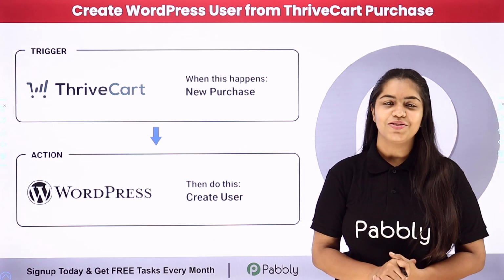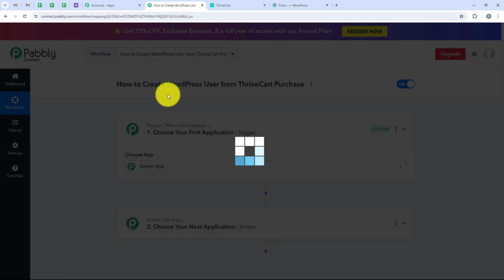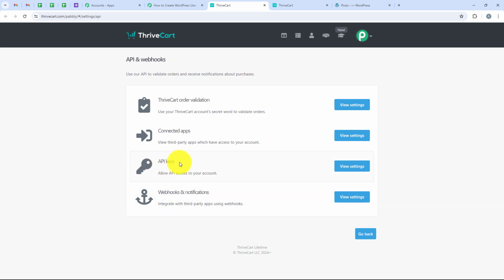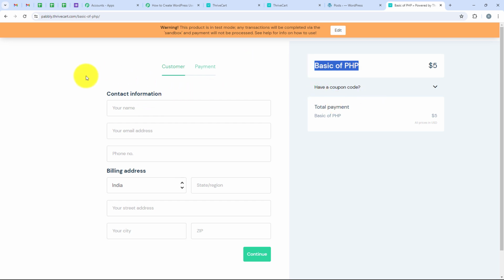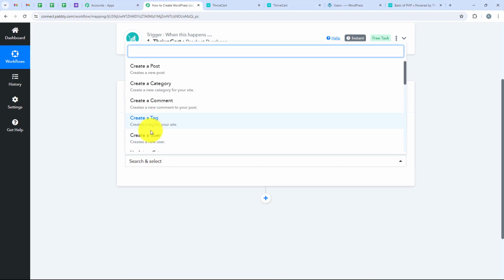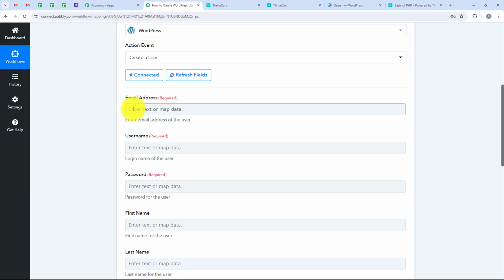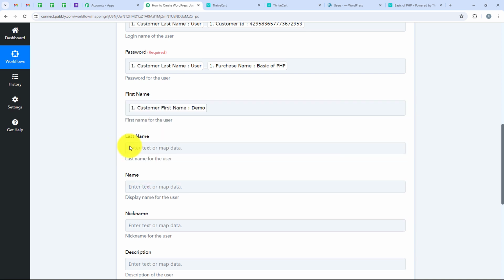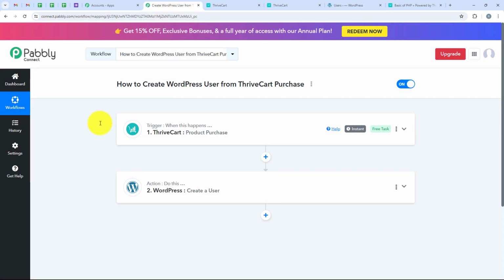How to Create WordPress User from ThriveCart Purchase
In this tutorial, we'll guide you through the process of creating a WordPress user from a ThriveCart purchase using Pabbly Connect. By integrating ThriveCart with WordPress through Pabbly Connect, you can automate the process of user creation based on purchases made. Follow our step-by-step instructions to set up this integration efficiently, ensuring that every ThriveCart purchase results in a new user being created in WordPress.

1. Automation: Pabbly Connect offers automation capabilities that can help you automate mundane and repetitive tasks. This allows you to save time, money and resources.

2. Integration: Pabbly Connect provides a wide range of integrations so that you can connect different web services with each other. This helps you to create smarter workflow processes and make your business more efficient.

3. Security: Pabbly Connect takes security seriously and provides an industry-standard security system to protect your data and applications.

4. Scalability: Pabbly Connect is highly scalable and allows you to easily add new applications and services to your workflow.

 5. Cost-effective: Pabbly Connect is cost-effective and provides plans for different business sizes.